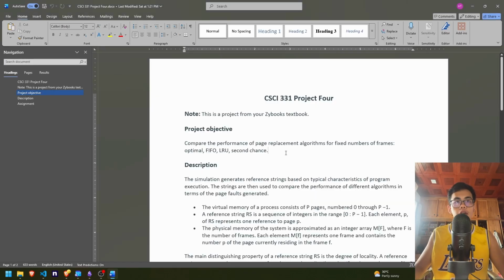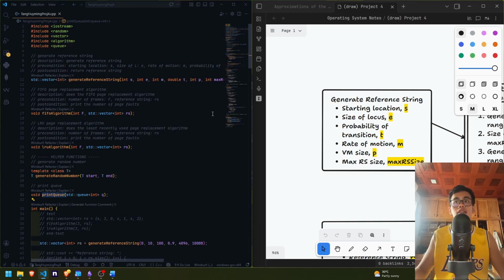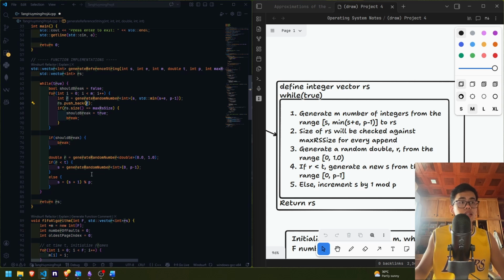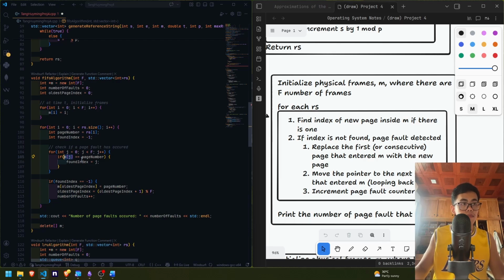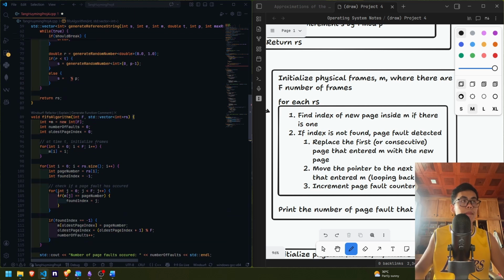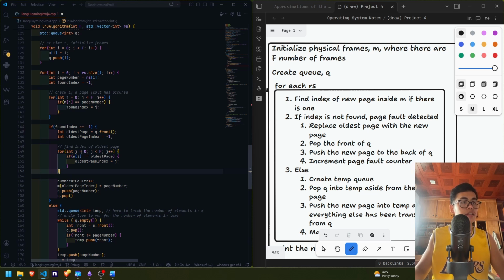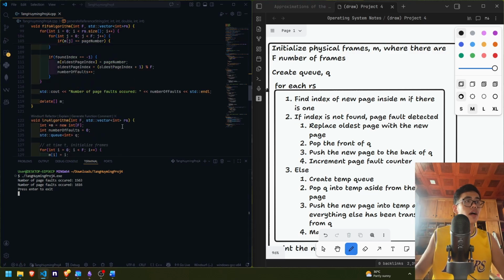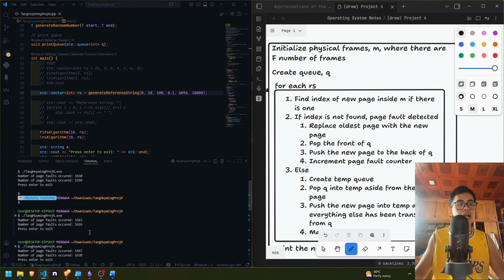TangHuymingProjFour_OS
Project Description:
- Implement and monitor FIFO and LRU page replacement algorithm.